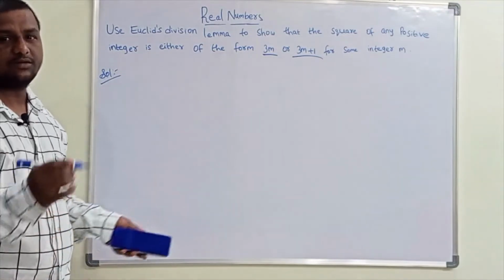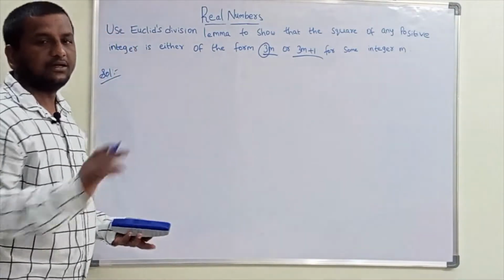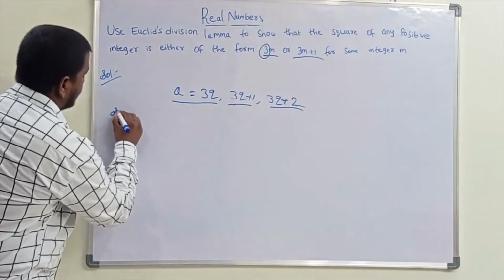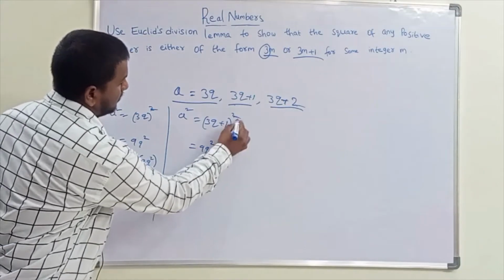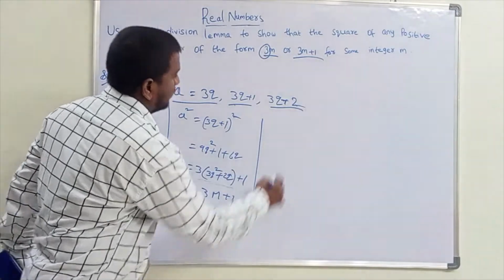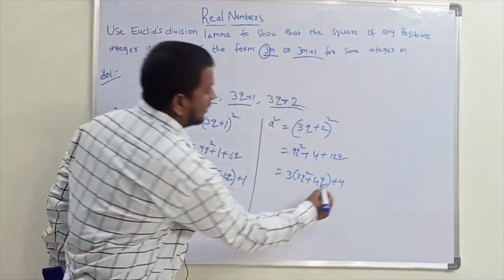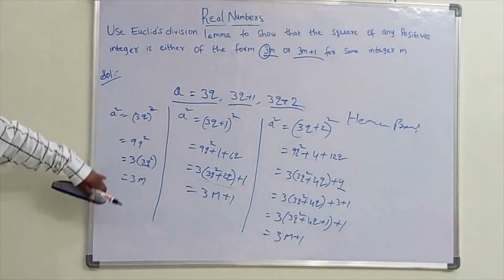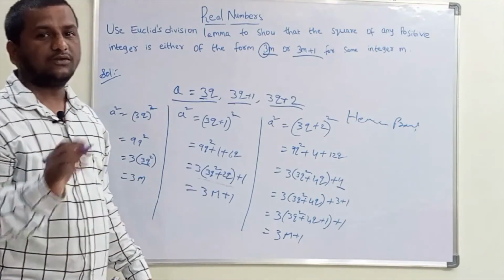Show that square of any positive integer is either of the form 3m or 3m+1 for some integer m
In this lecture, we learn about the square of any positive integer is either of the form 3m or 3m+1 for any integer m